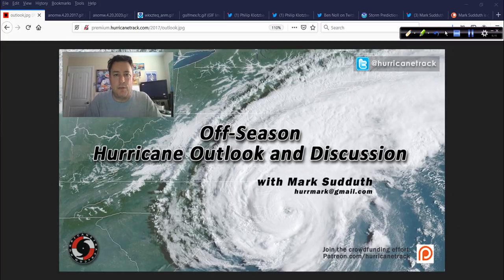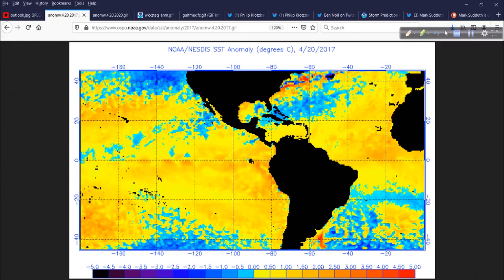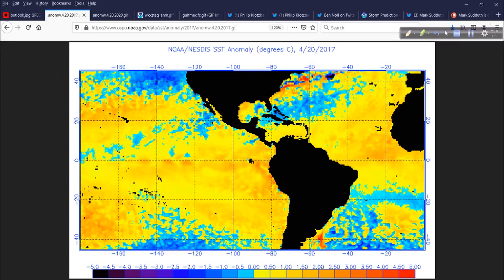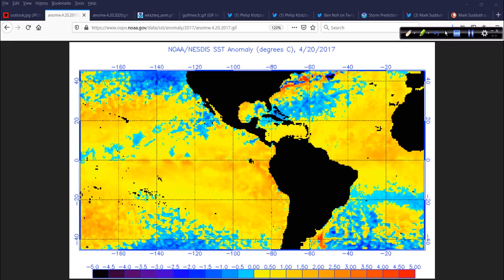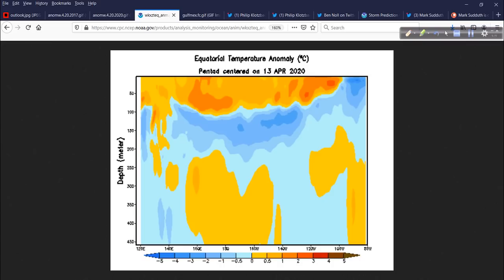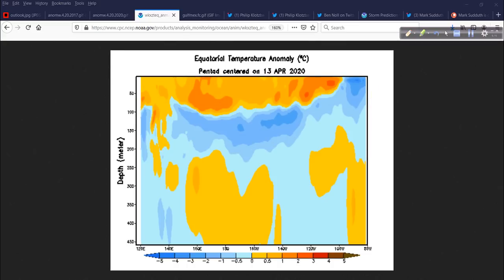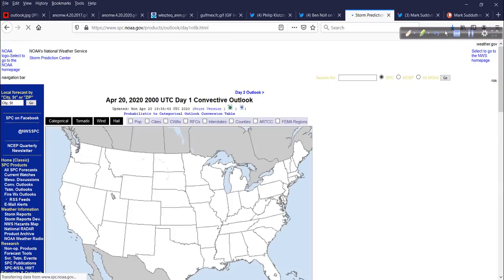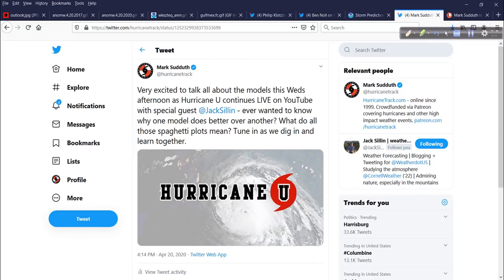Off-Season Hurricane Outlook and Discussion for April 20, 2020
More and more evidence is coming to light suggesting that we will have a very busy hurricane season ahead. I go over the latest including a look ahead to our Hurricane U episode this Weds - featuring Weathermodels' own Jack Sillin.